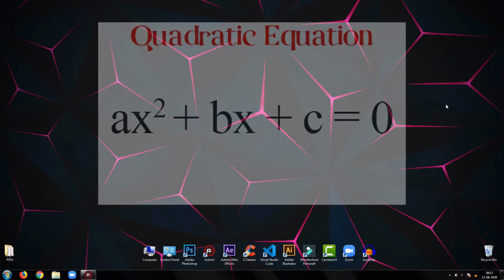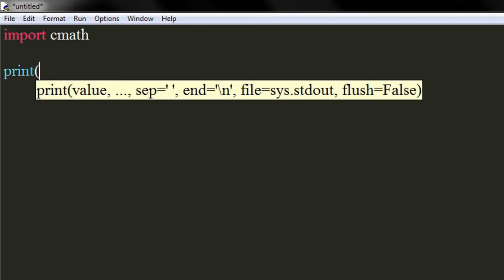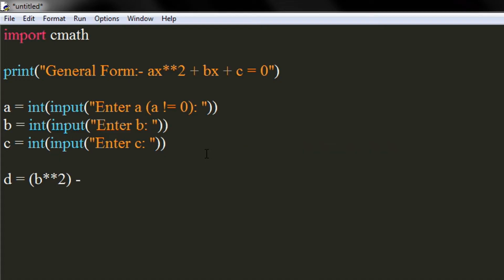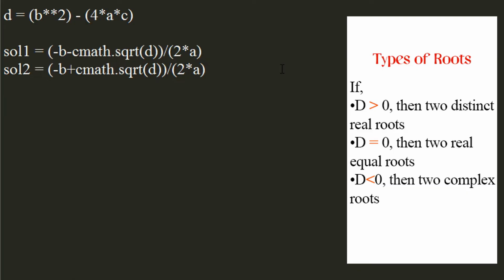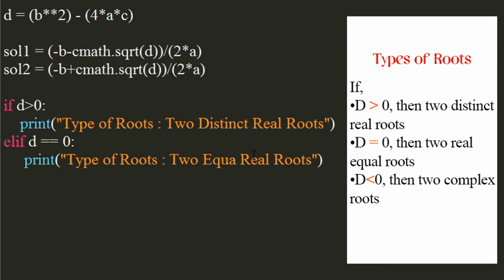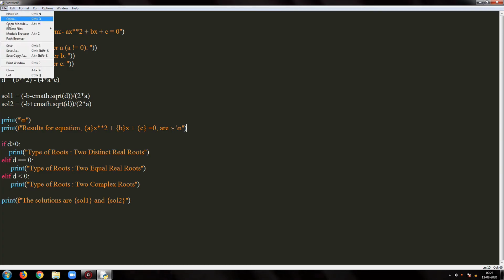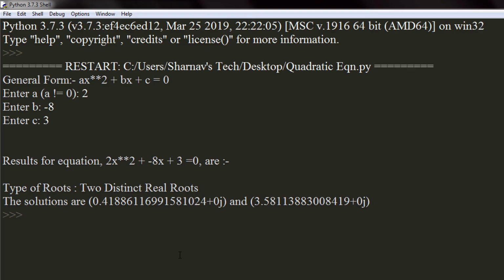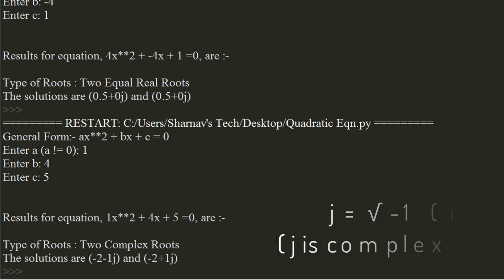Python Program - Solve a Quadratic Equation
Hey Everyone, In this tutorial I will show you, how to Solve any Quadratic Equation using Python 3. We will be using Quadratic Formula to do the same.

• Some of my How-to Tutorials →